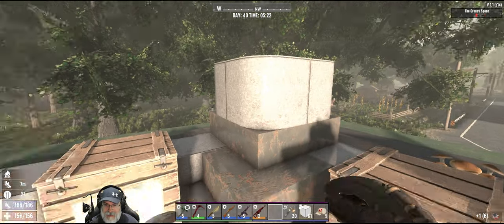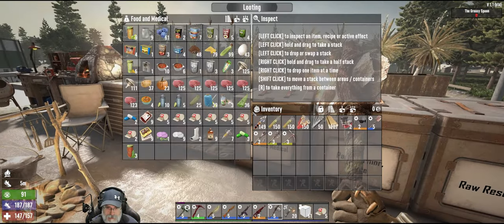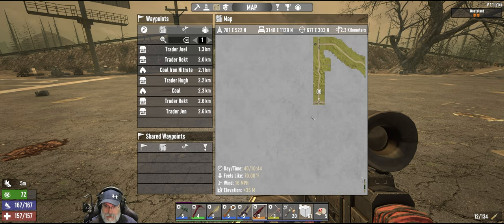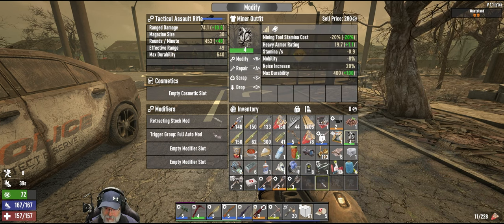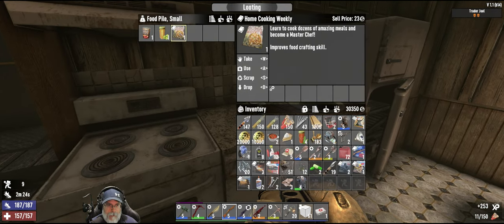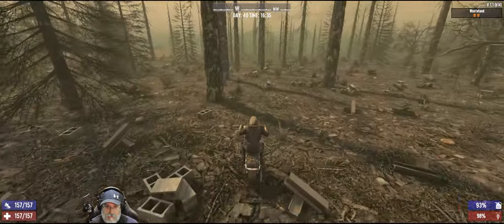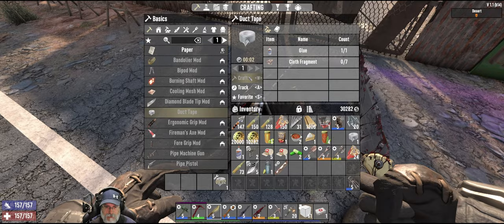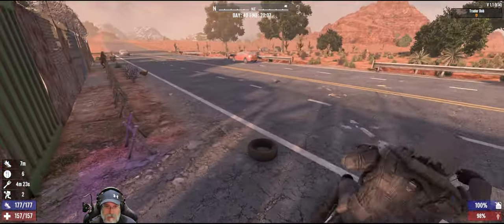7 Days to Die Insane Nightmare | E35 Heading to the Desert